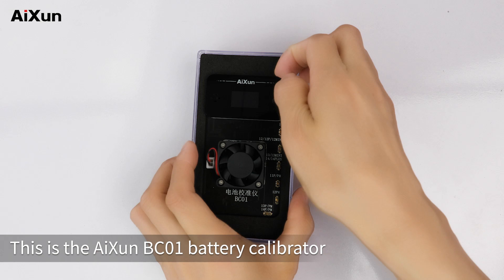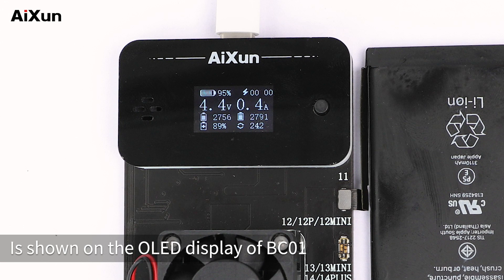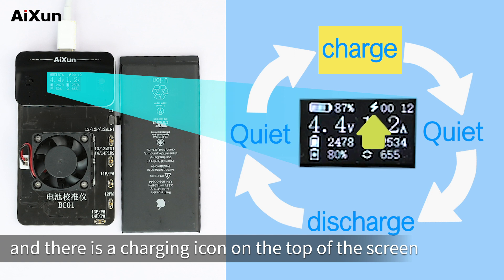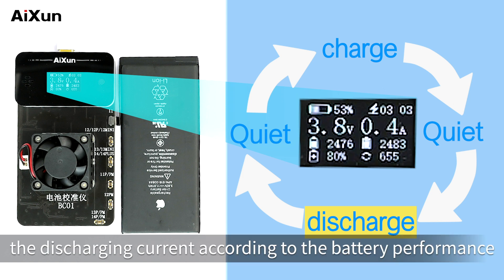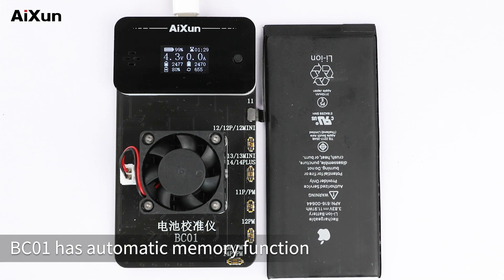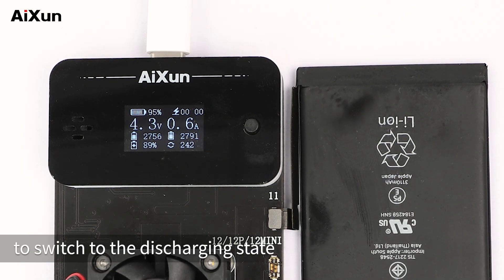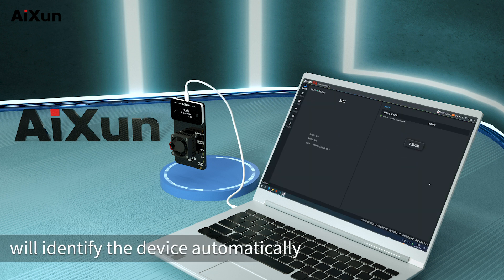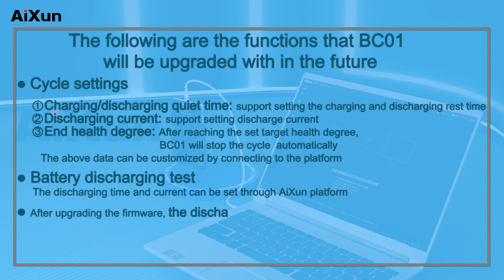Battery Calibration IPHONE Instruction | How to Calibrate Battery with AiXun BC01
AiXun BC01 battery calibrator is a mobile repair tool designed for 11-14 series iPhone battery calibration. It supports one key boot up, battery health can rises to 100% automatically. In this video, we unboxing BC01 and gave a brief introduction to its functions, show the viewers how to use it.

AiXun battery calibration adaptor is compatible with P2408S power supply. It's one of the important functions of P2408S. The [auto cycle] function is mainly used for battery data calibration. [Performance test] function is used for testing the efficiency of battery. [Charging test] and [discharging test] is used for battery round cycle times test. There is a cooling fan designed in the adaptor, it would operate automatically when it's overheating, doesn't need adjustment manually, intelligent overheating protection, which are very humanized. It is also equipped with a special battery calibration APP in P2408S, and the data is clear to see with the large HD screen.